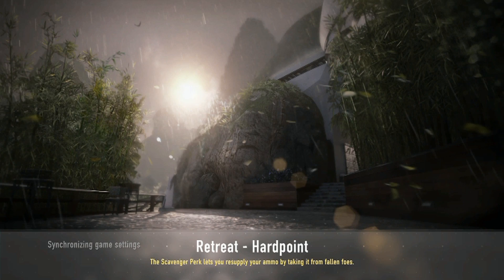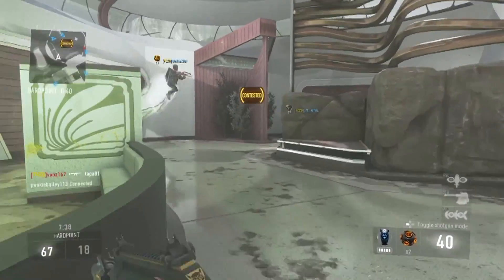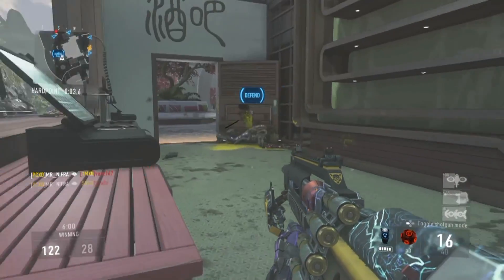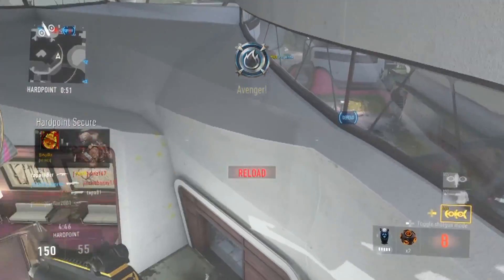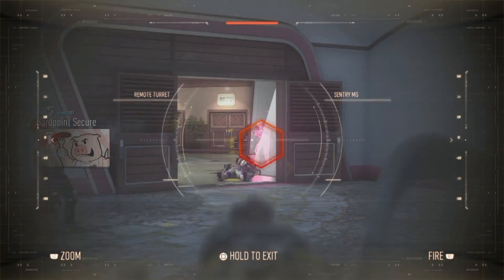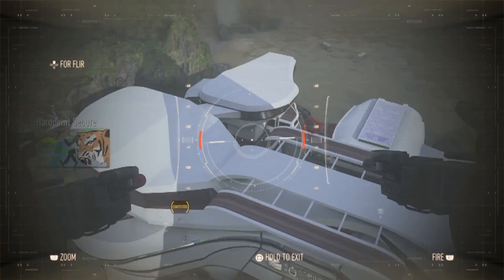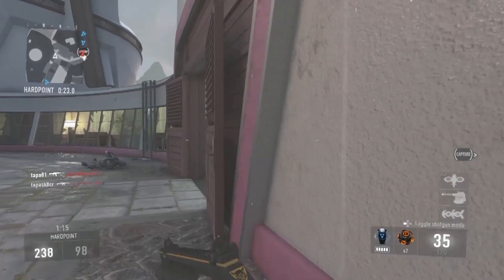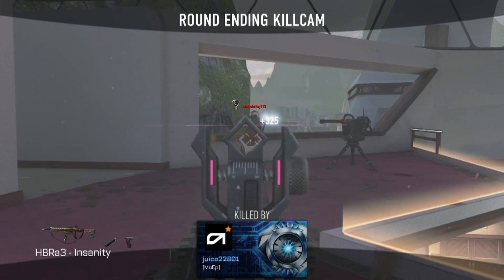OHM WAREWOLF DLC GUN AD (SBMRGAMES)